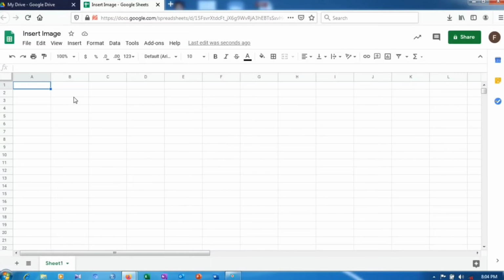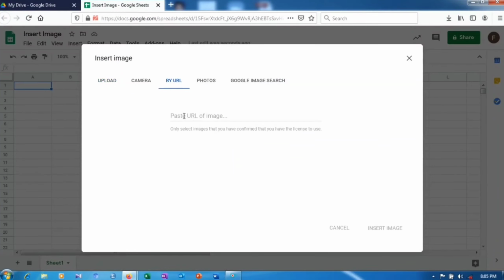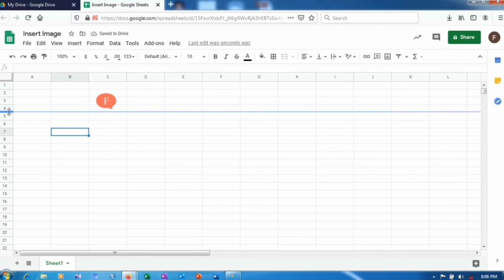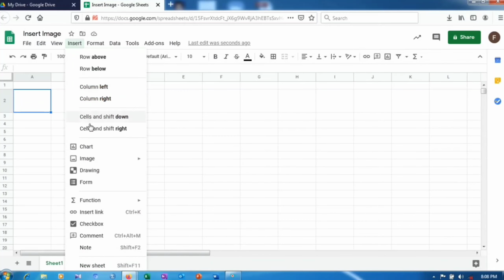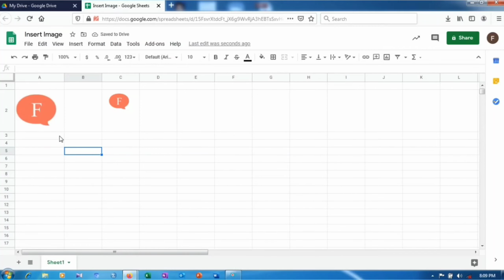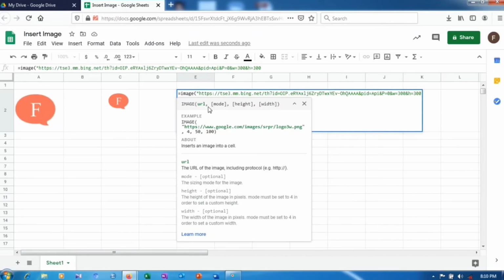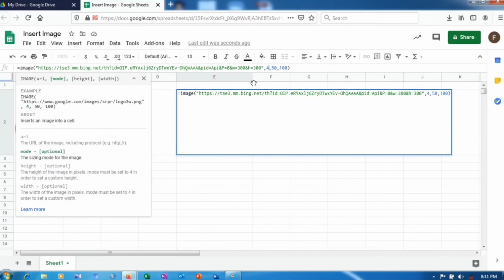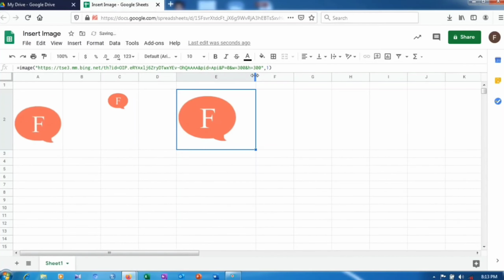Google Tutorial: How to Insert an Image in a Cell in Google Sheets?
Watch this video to learn how to Insert an Image in a cell in Google Sheet.

Google Sheet में किसी कक्ष में चित्र सम्मिलित करने का तरीका जानने के लिए यह वीडियो देखें।

Other alternates:

IMAGE function takes four arguments:

=IMAGE(url, [mode], [height], [width])

-- url – this is the URL of the image that you want to enter in the cell
-- [mode] – this is an optional argument and determines how the image gets fit in the cell. There are four numbers that you can use here
1 resizes the image to fit inside the cell, maintaining aspect ratio. If you leave the mode argument empty, it takes 1 as default.
2 stretches or compresses the image to fit inside the cell, ignoring aspect ratio.
3 leaves the image at the original size, which may cause cropping.
4 allows the specification of a custom size.
-- [height] – if you select 4 as the mode argument, then you can use this argument to specify the height of the image in pixels.
-- [width] – if you select 4 as the mode argument, then you can use this argument to specify the width of the image in pixels.